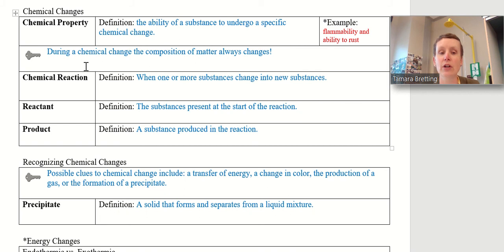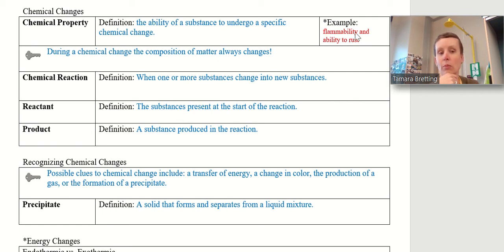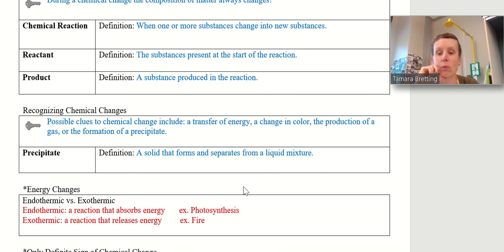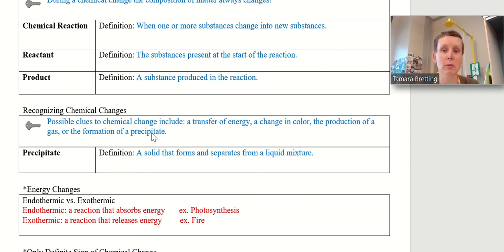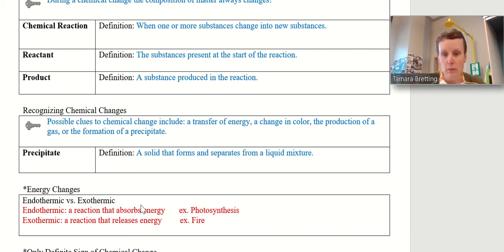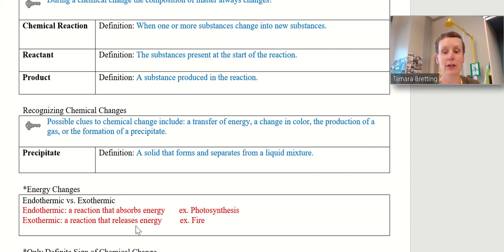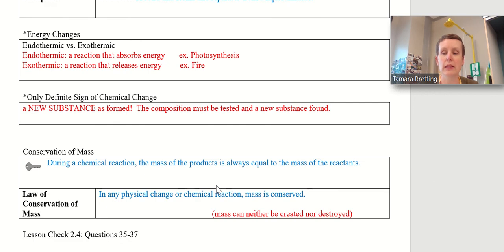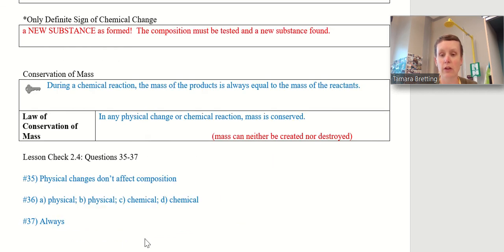2 4 Class Notes